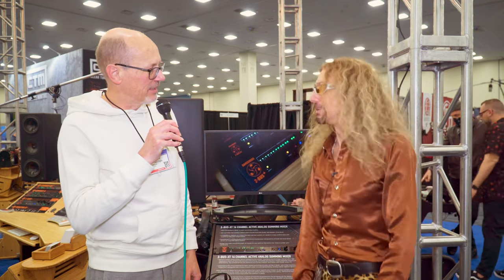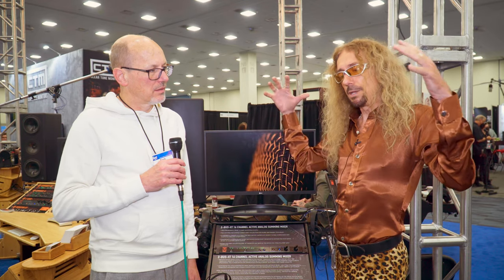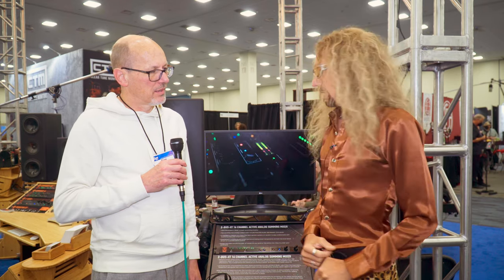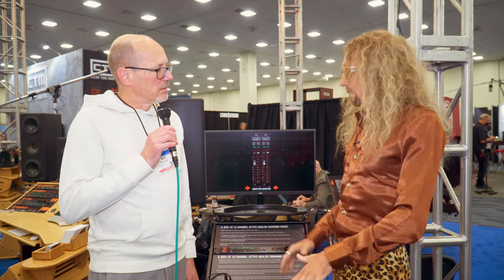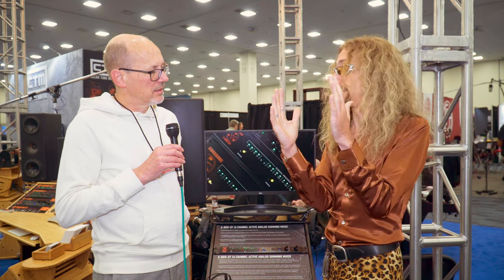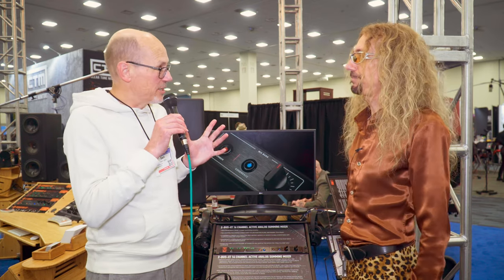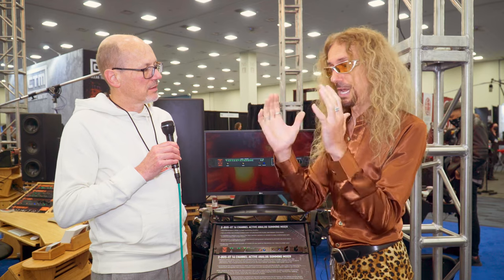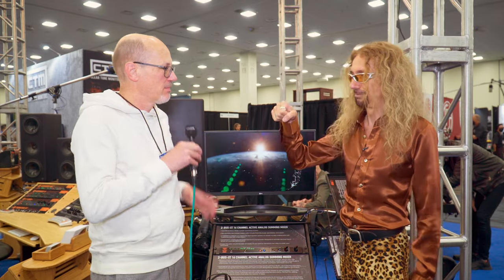Dangerous Music 2 Bus XT - NAMM 2022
Dangerous Music show us their 2 Bus XT analogue summing mixer, complete with transformer saturation and coherence circuits.